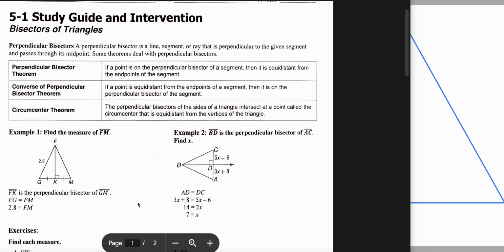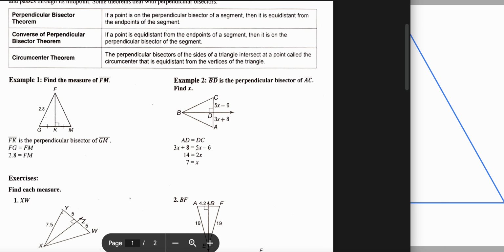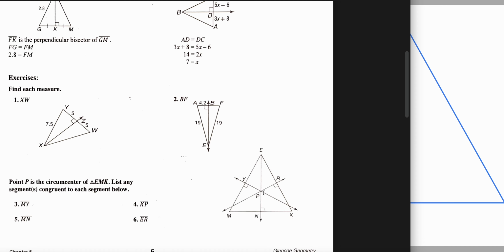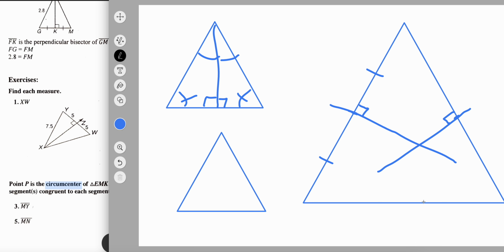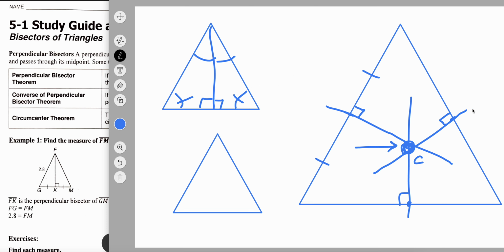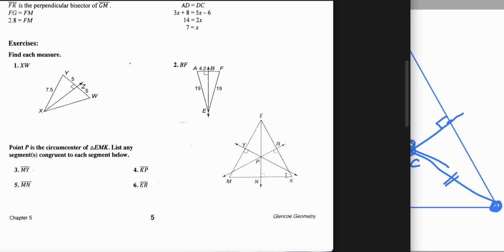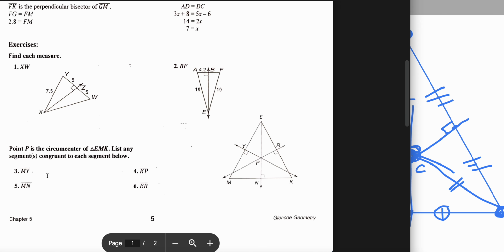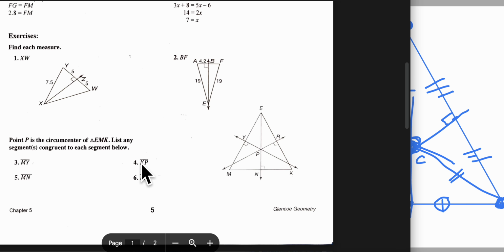ch 5 1 2